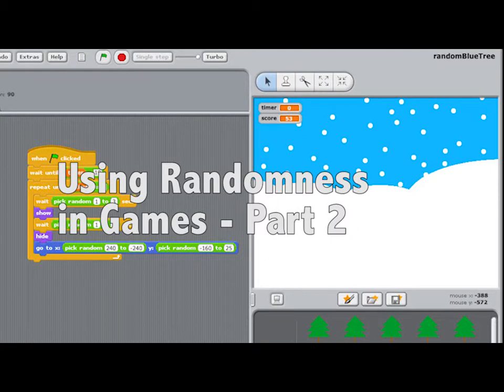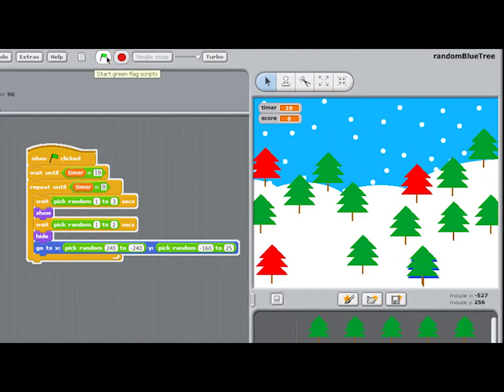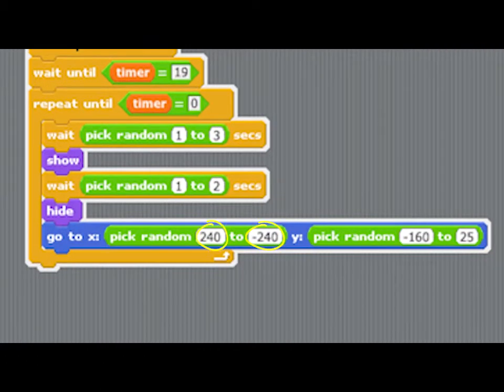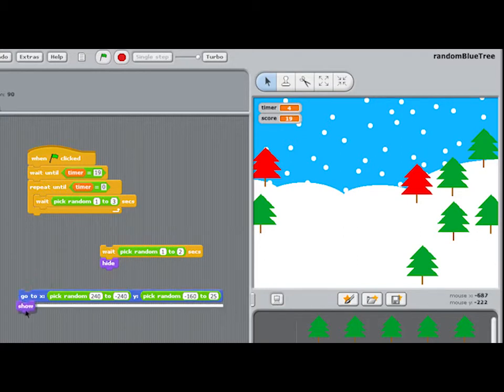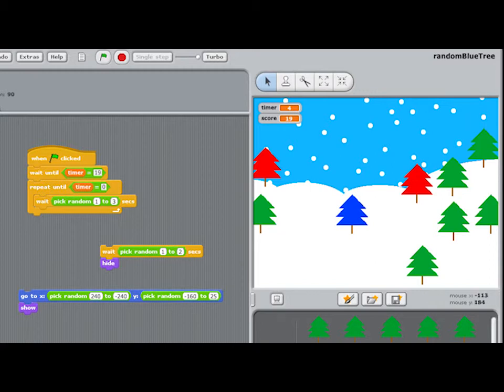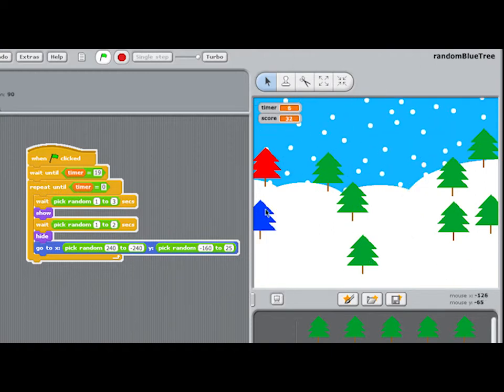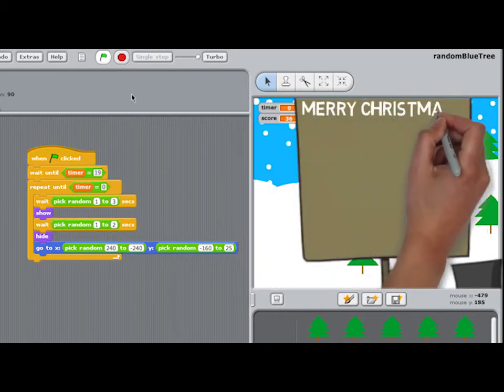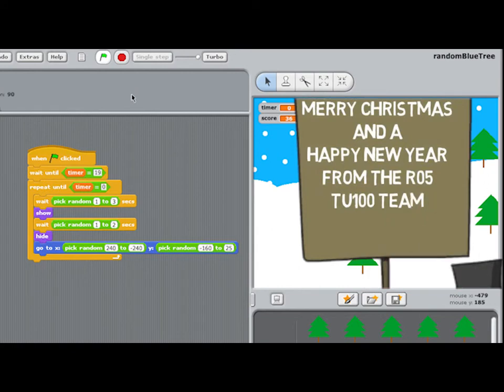Sense and Sense Ability: Using Randomness, Part2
Continuing to develop the game, Christmas Lumberjack, this video continues to explain use of the Pick_Random block to make a bonus blue Christmas tree appear and disappear in different positions on the stage.